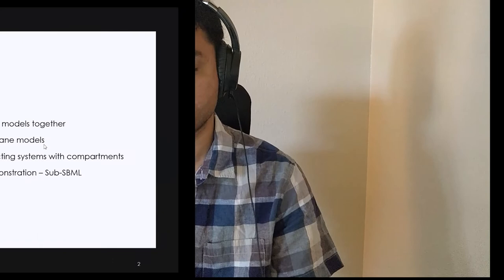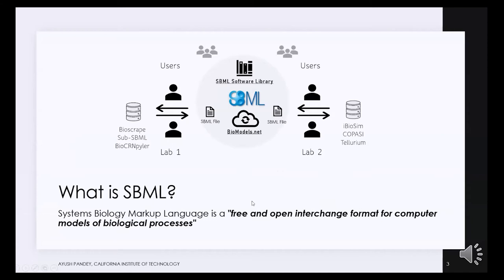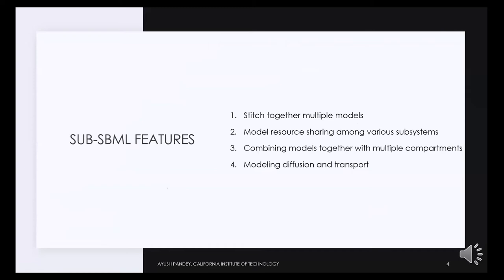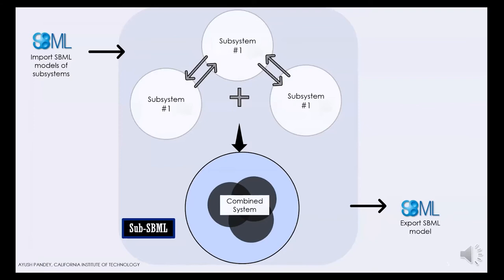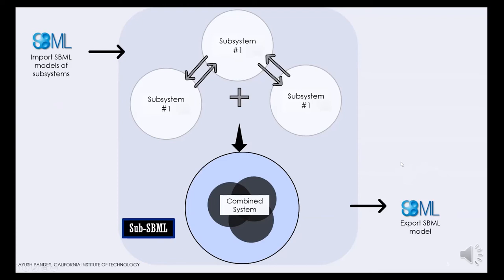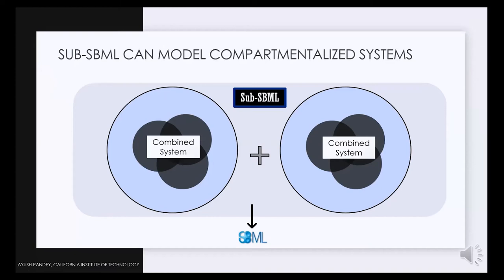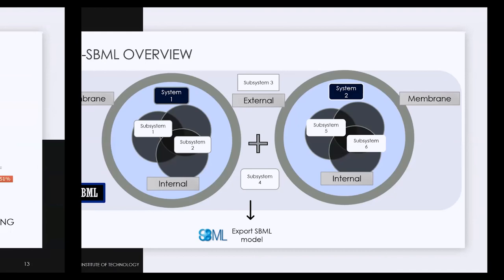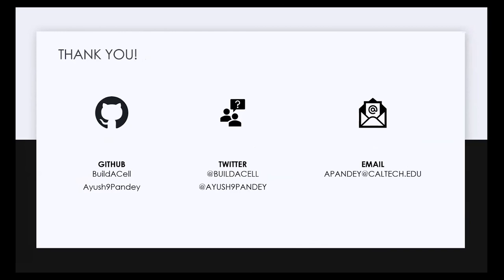Lecture 3: Modeling Biological Systems with Membranes using Sub-SBML Part 1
An introduction to modeling compartments and membranes with Chemical Reaction Networks (CRNs) and the Sub-SBML software package.

Instructor: Ayush Pandey